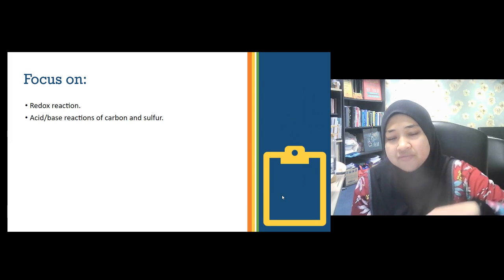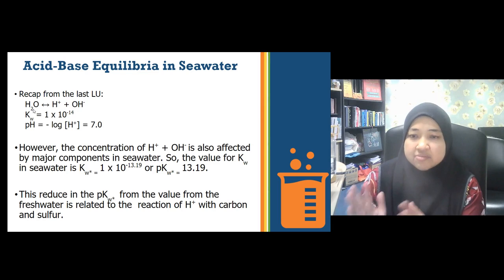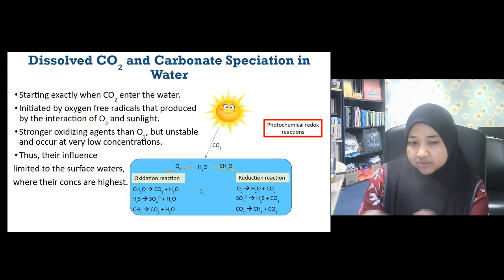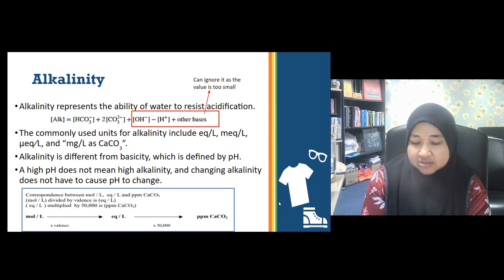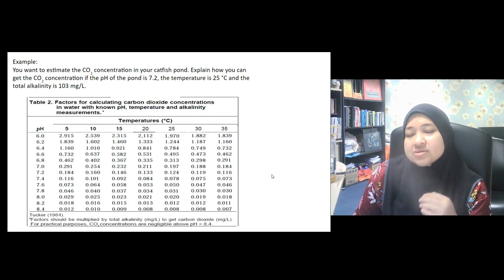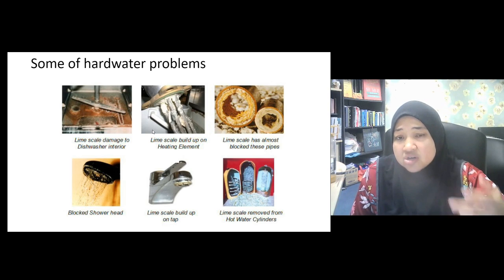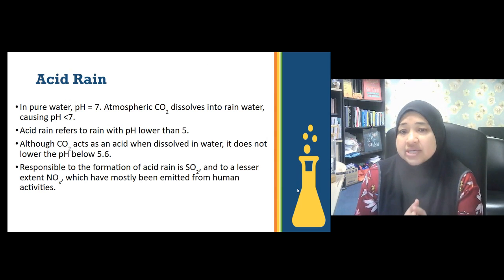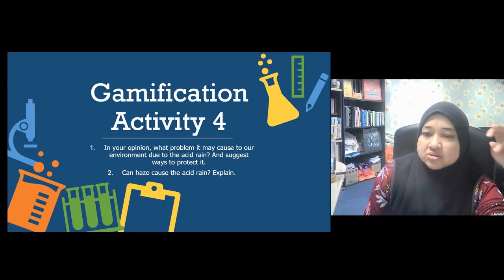Acid and Base Behavior in Aquatic System